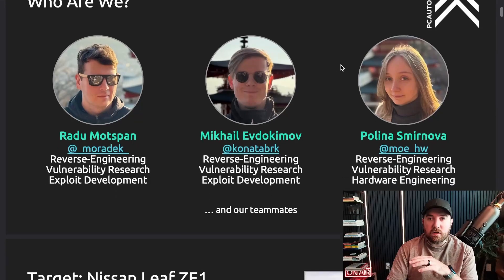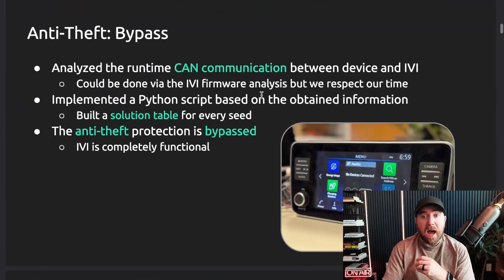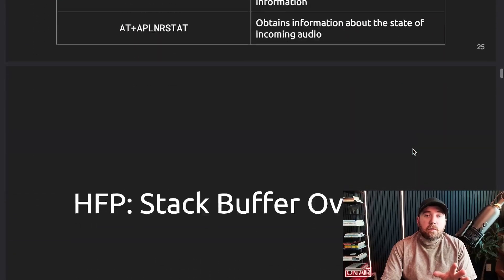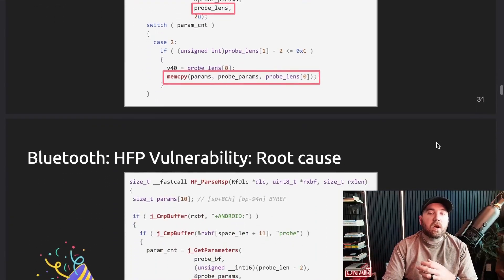they hacked a car via bluetooth. could even steer it while moving.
00:00 Introduction to Car Hacking
00:17 The Nissan Leaf Hack Demo
02:15 Technical Breakdown of the Hack
03:26 Bluetooth Exploitation and Persistence
07:17 Final Thoughts and Implications
07:56 Conclusion and Call to Action

ABOUT ME
In case we haven’t met yet,  Hi, I'm Matt, ’your friendly neighborhood security guy 👋 I'm a computer security veteran who has helped defend startups, the biggest financial companies in the world, and everything in between. Through my podcast, free newsletter, and YouTube channel, I bring you curated cyber security news and personal and professional growth with a mental health cherry on top.